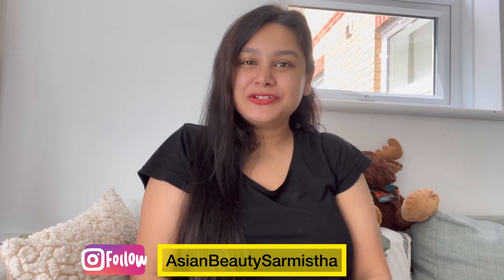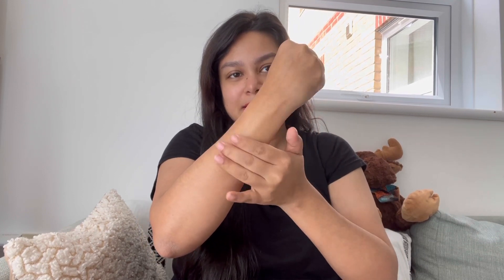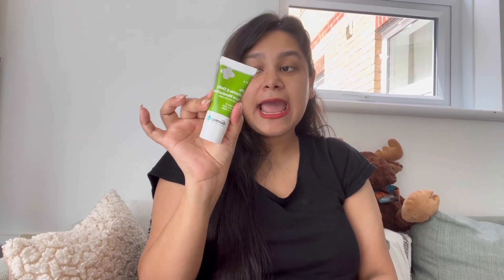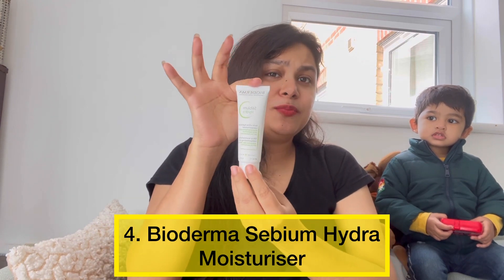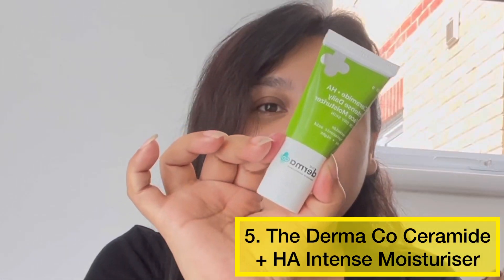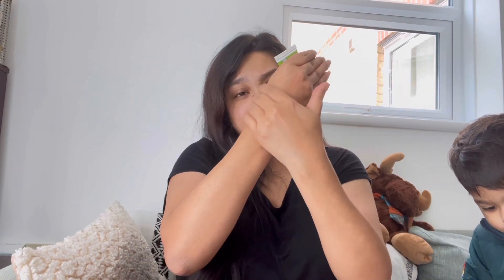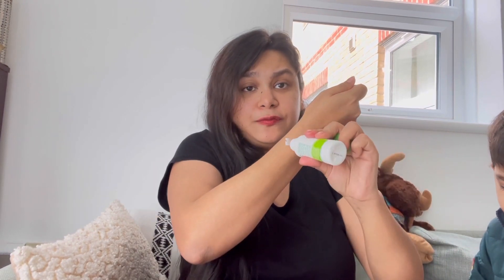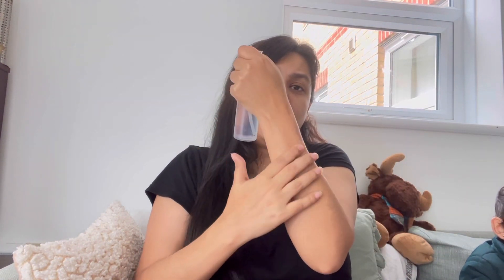Top 7 Moisturiser For Summer 🌞 Under Budget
Top Moisturiser For Summer 🌞 Under Budget

Buying Links :

1.  The Derma Co 3% Vitamin E Face Moisturizer With Vitamin E & Lactic Acid For Dry & Flaky Skin - 100 G

2.  The Derma Co Ceramide + Ha Intense Face Moisturizer, Dry Skin Moisturiser - 25 Gm(Dermaco)

3.  Dr. Sheth's Haldi & Hyaluronic Acid Oil-Free Lightweight Moisturiser to Rehydrate Dull Skin with 1% Hyaluronic Acid, Cica Extract & Aquaporin Boosters for Unisex, 50g

4.  Simple Kind to Skin Hydrating Light Moisturiser| For All Skin Types| No Perfume| No Harsh Chemicals| No Color| Tested on most Sensitive Skin, 50 ml

5.  POND'S Super Light Gel Oil Free Face Moisturizer 100 g, With Hyaluronic Acid & Vitamin E for Fresh Glowing Skin & 24 hr Hydration - Daily Use

6.  Bioderma Moisturizer for Acne, Redness (Oily Skin) 40ml